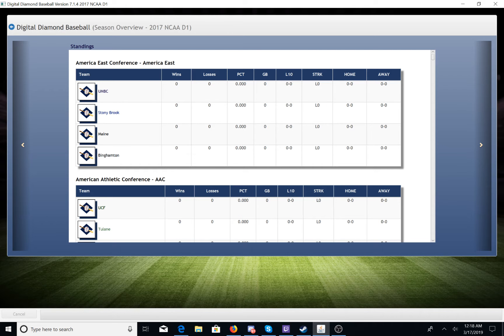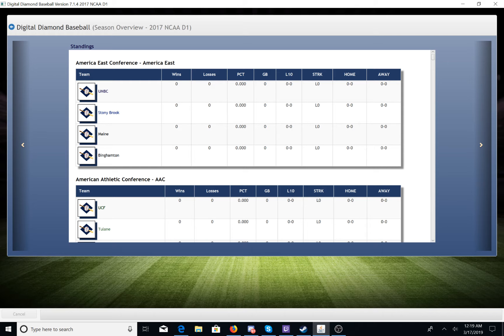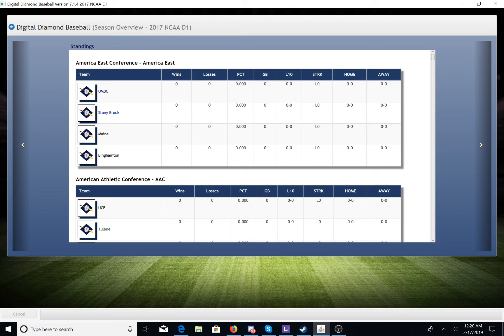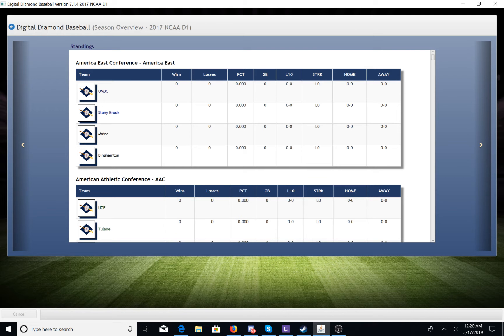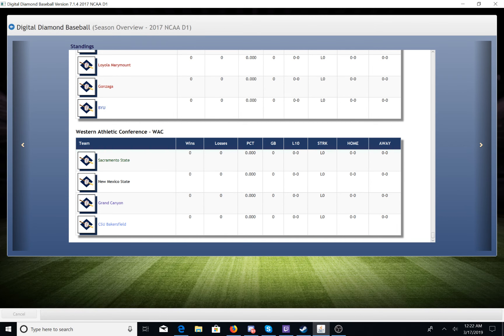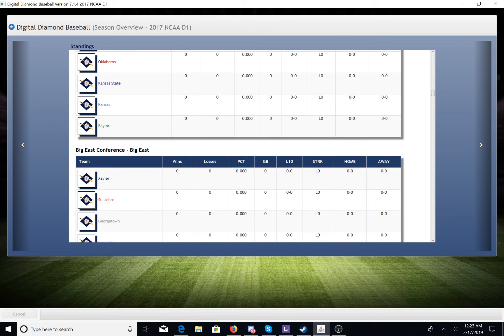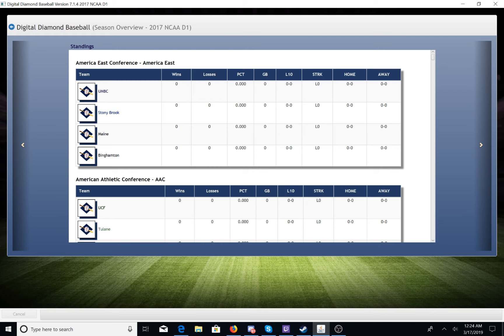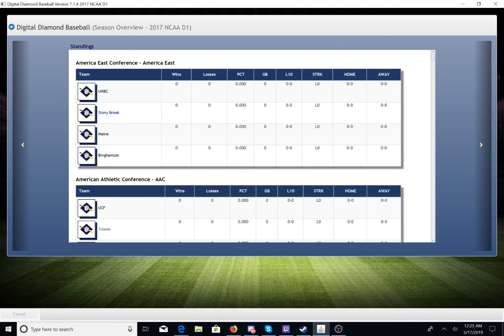College Baseball and DDBB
How would you like to see College baseball done in DDBB?